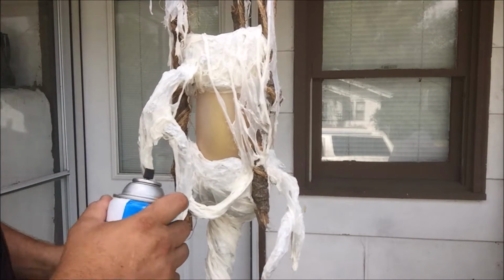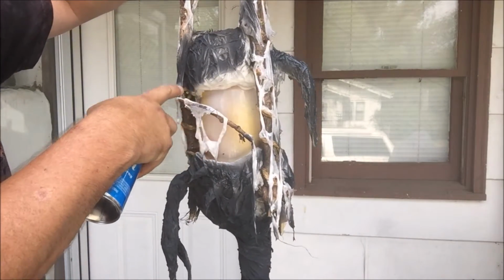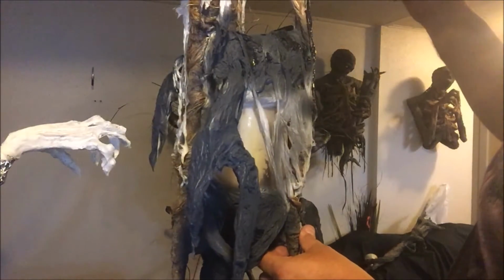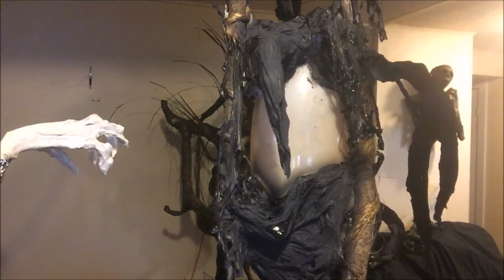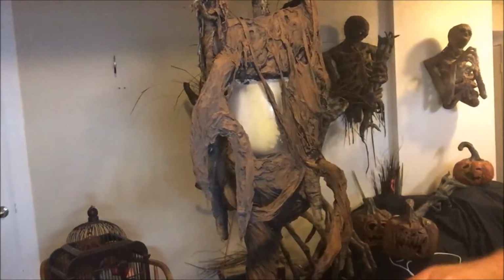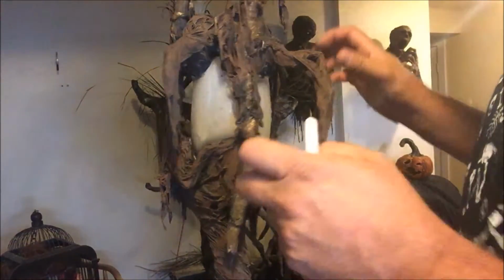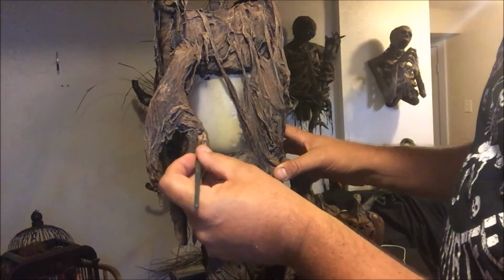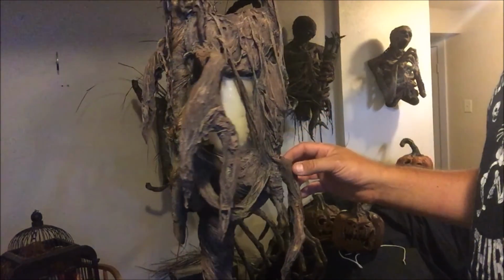Rot Jar 5 {Final}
The last video in the series- we slap some paint on it and talk about other things you can do to make it your own.